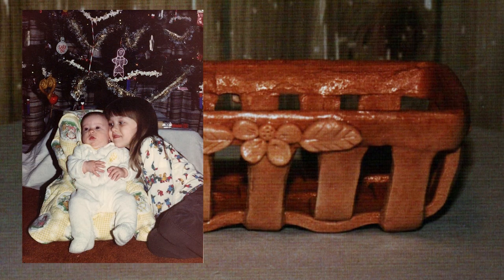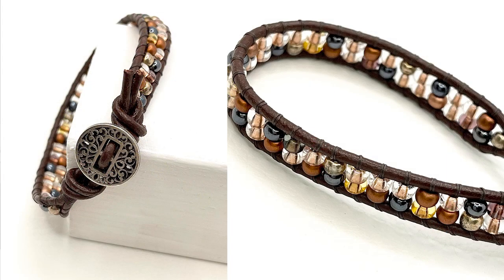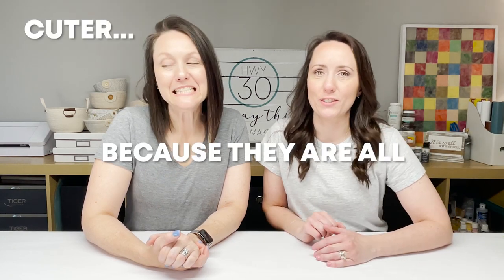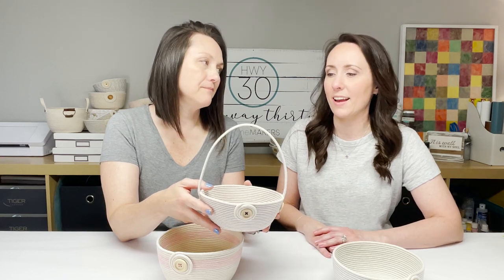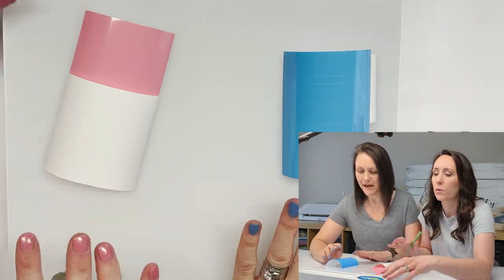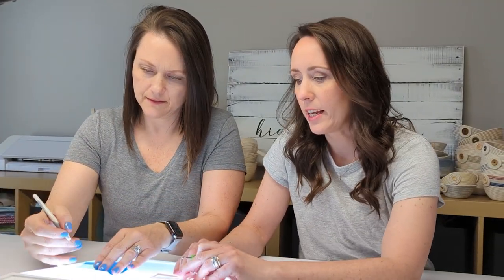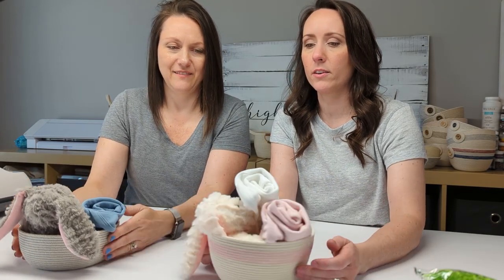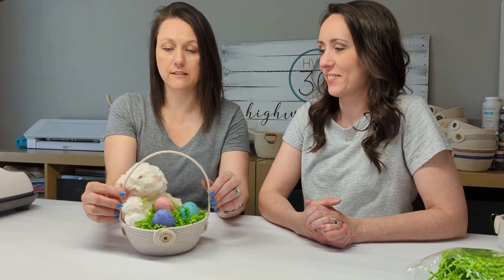Rope Bowl Basket Making With Mom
Today we are making a ropebasket with Mom. Watch Mom work her magic to create these "cute" bowls and then we will create some gift ideas with a few of our favorites. Thanks for stopping by!

We will have some of her baskets for sale in our Etsy and Amazon shops soon. Look for them here:

Amazon Handmade

UPLOAD SCHEDULE

A new craft kit box/tutorial comes out the first week of every month.

SOCIALS